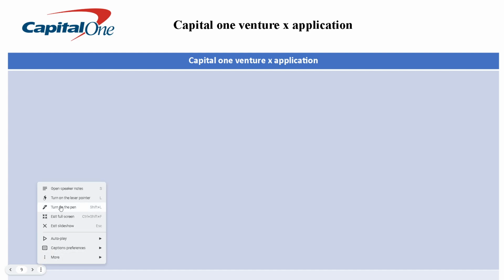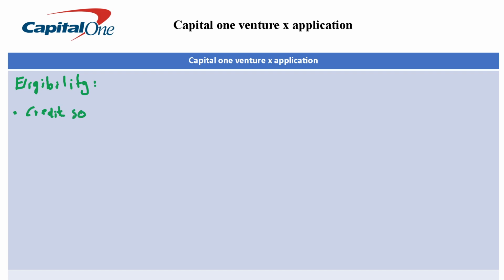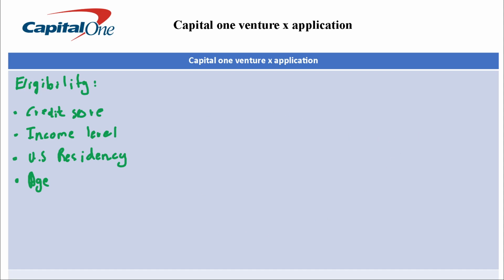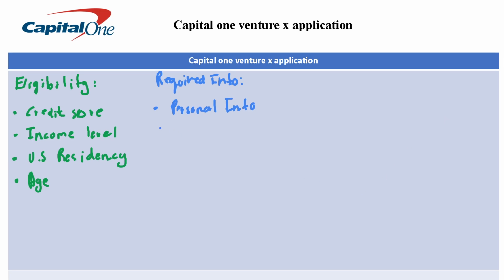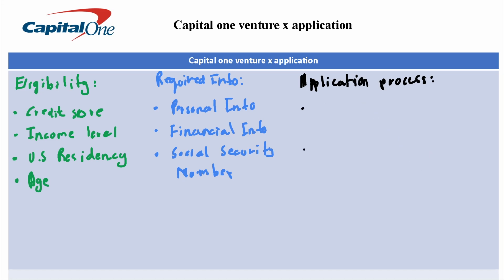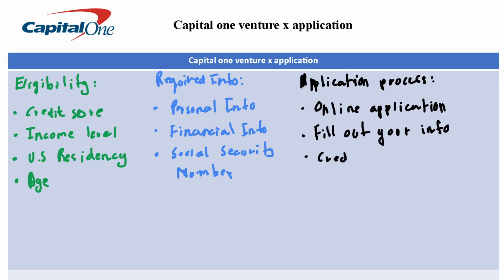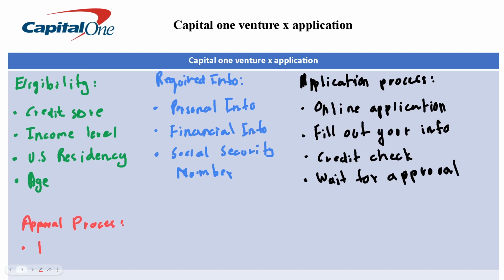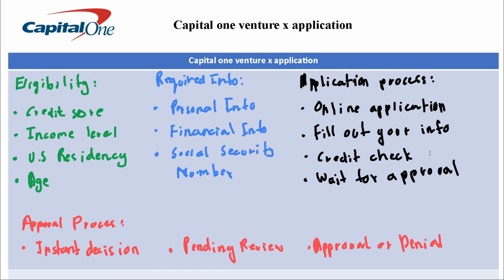Capital One Venture X Application Rules ( Apply For Venture X)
Business Box is a YouTube channel that provides up-to-date information on various business  topics. Our channel is dedicated to delivering informative, original, and unbiased content that viewers can appreciate.

I believe all content used falls under the remits of Fair Use, but if any content owners would like to dispute this I will not hesitate to immediately remove said content. It is not my intention to in any way infringe on their content ownership. If you happen to find your art or images in the video please let me know and I will be glad to credit you / Take down the content.